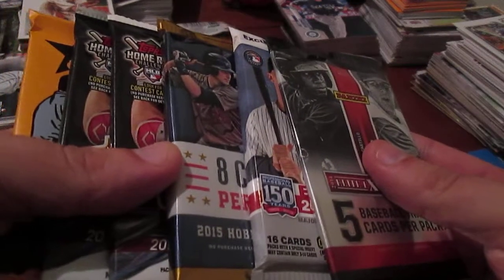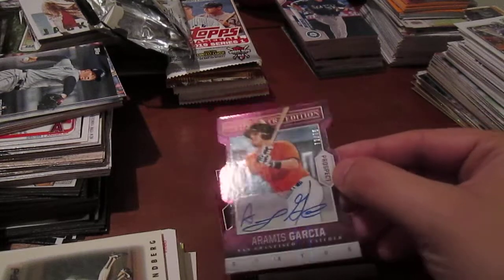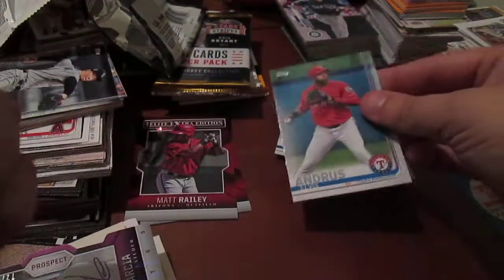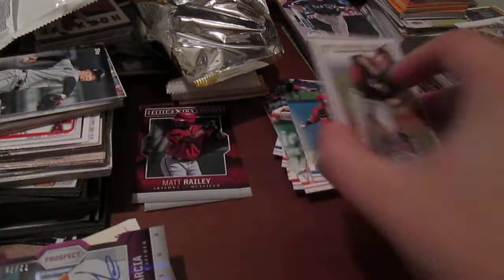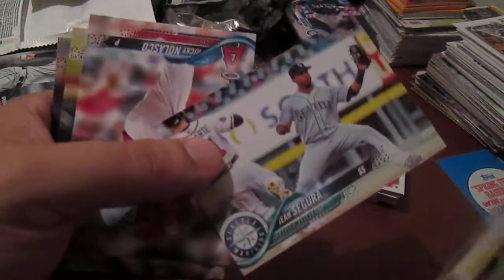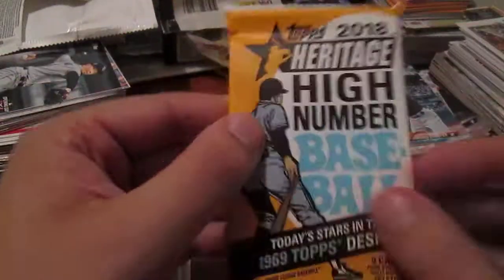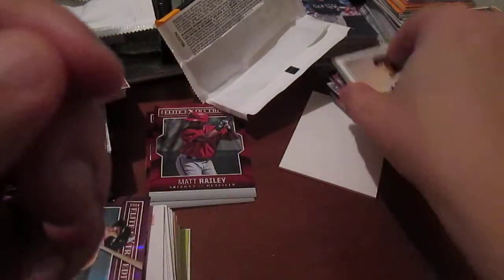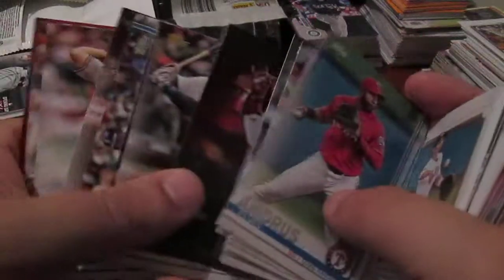Strikes and Spikes E013 - "Lucky" Break of Modern Packs (Decent Auto Hit)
Here I bust 6 packs open of 2010 cards!